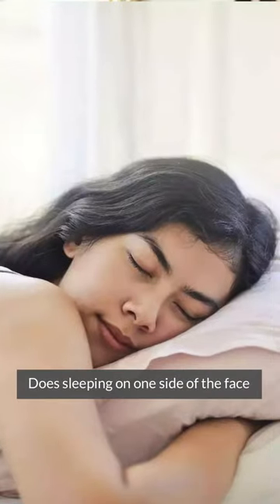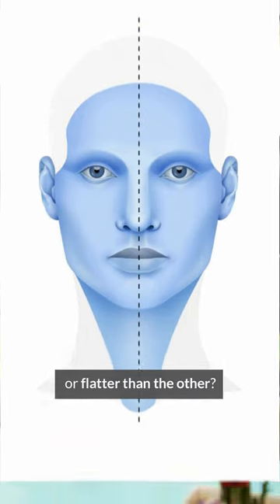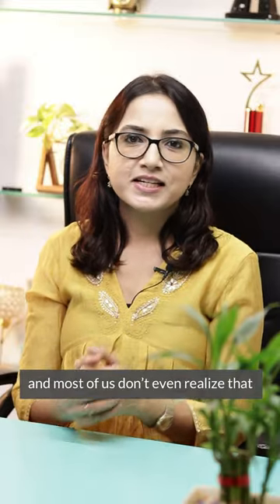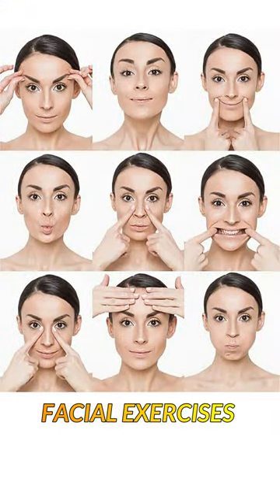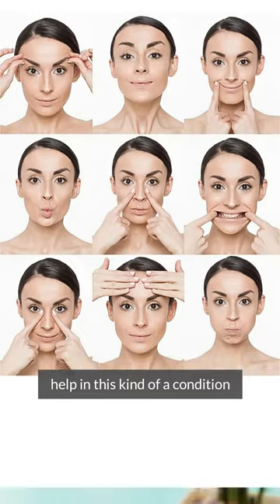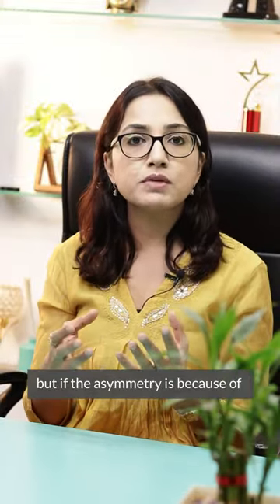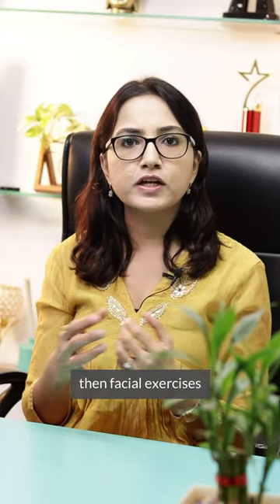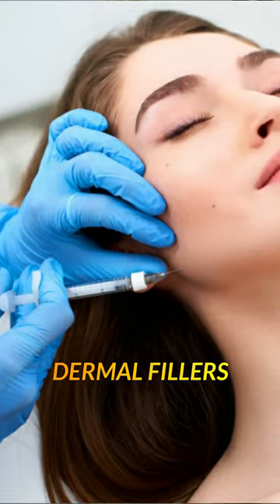Does Sleeping On One Side Of Your Face Cause Asymmetry? | Dr. Deepika Lunawat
Does sleeping on one side of your face cause asymmetry?

For more updates on skincare and haircare,
follow Dr. Deepika Lunawat on